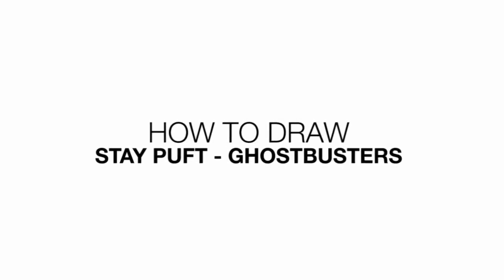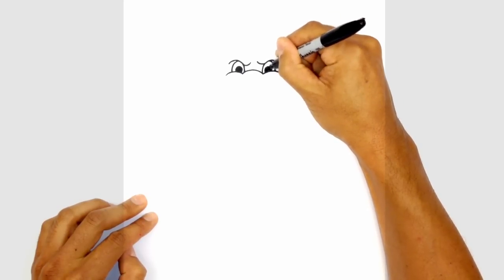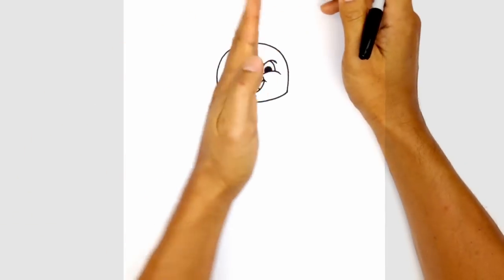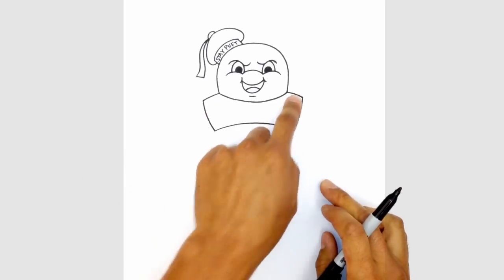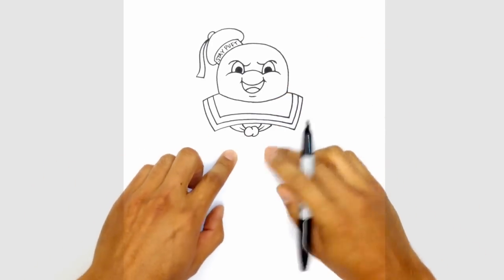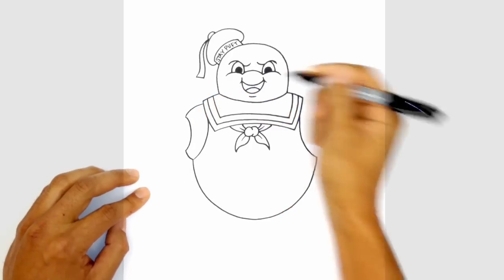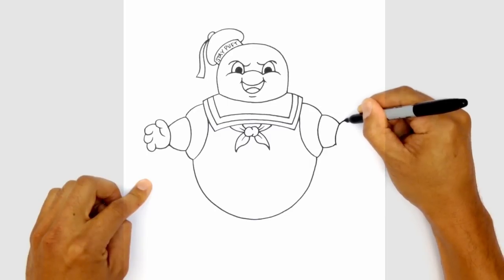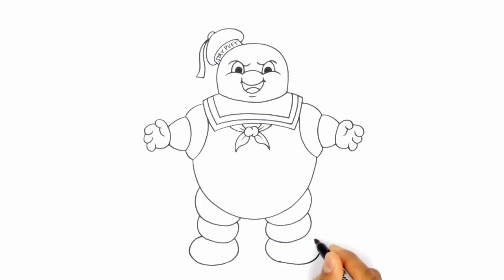How to Draw Stay Puft | Ghostbusters